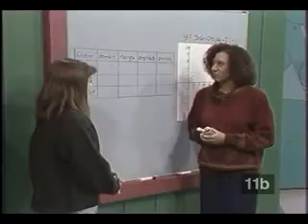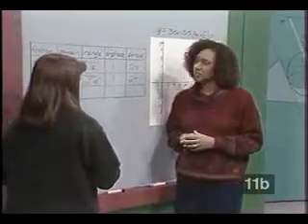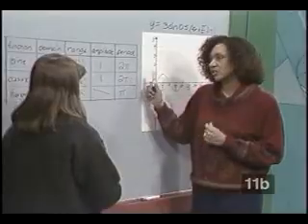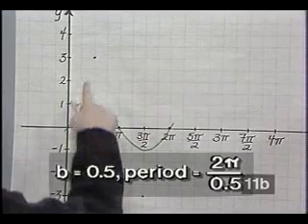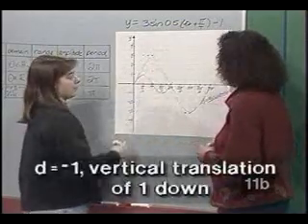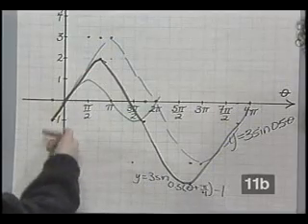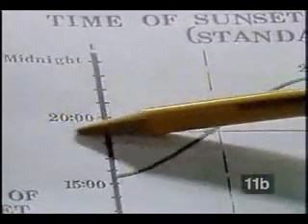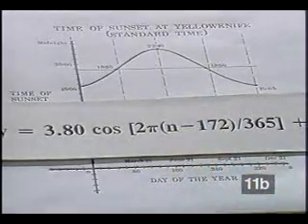47 video 8